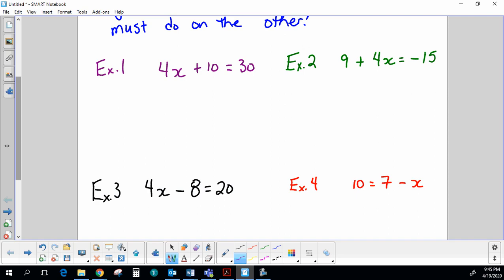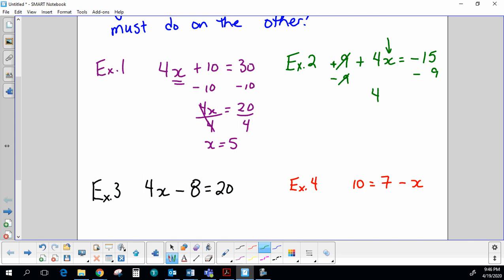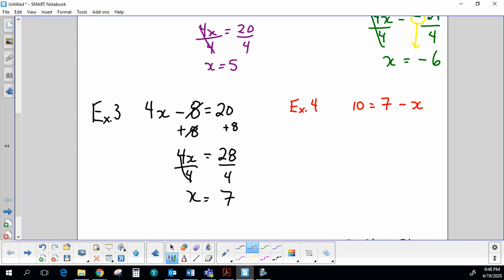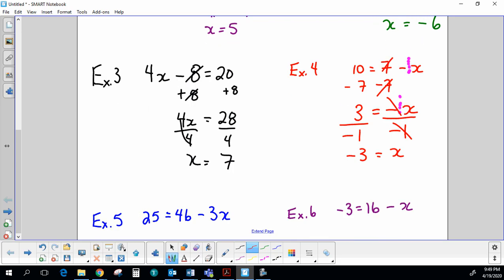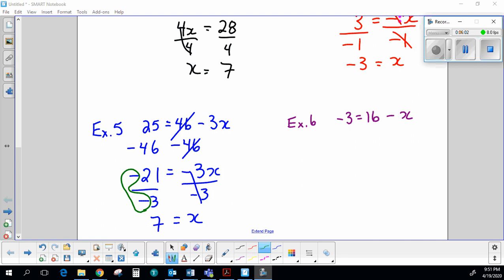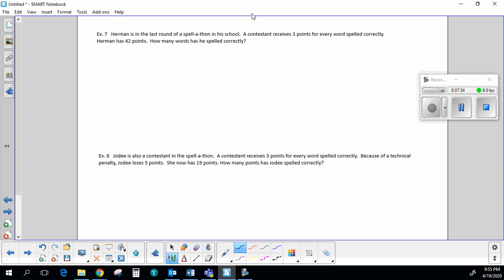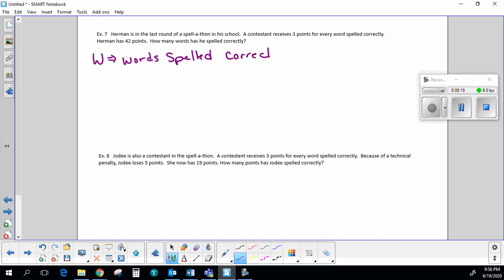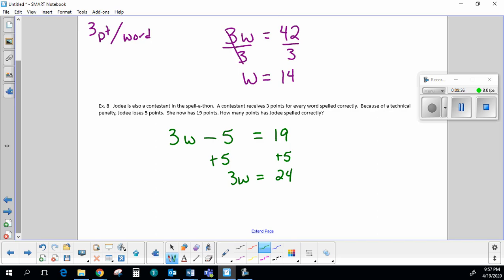6 1 & 6 2 lesson Apr 20